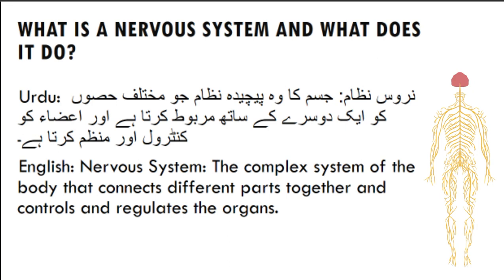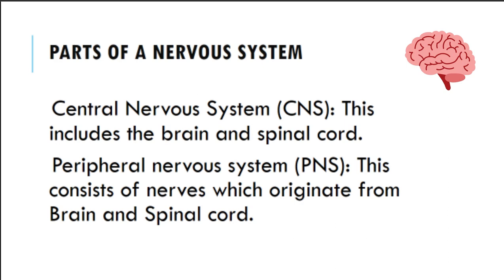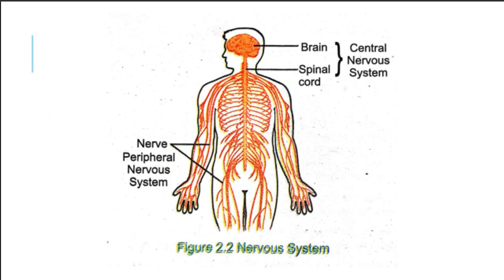Human Nervous System | Science | Biology | Lecture by Avista Anwar